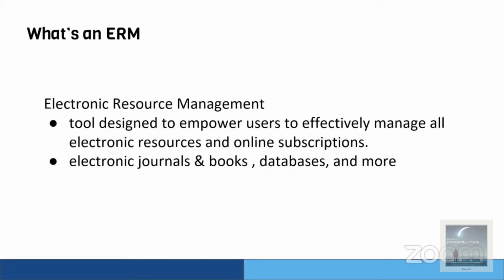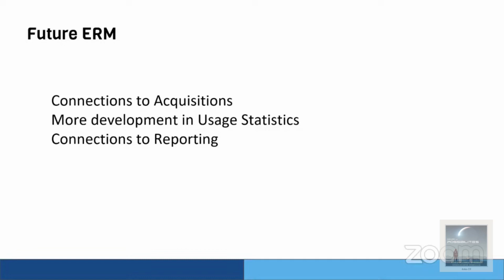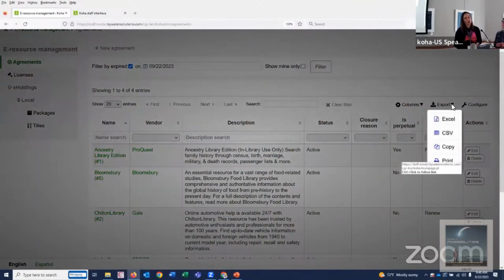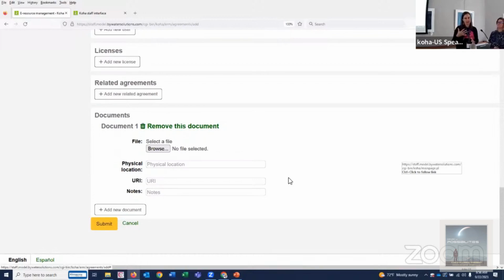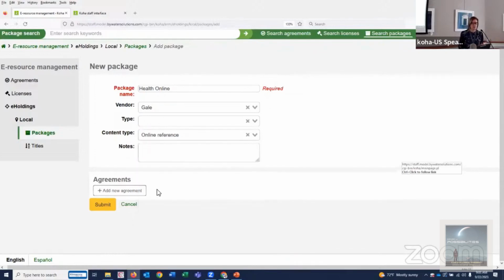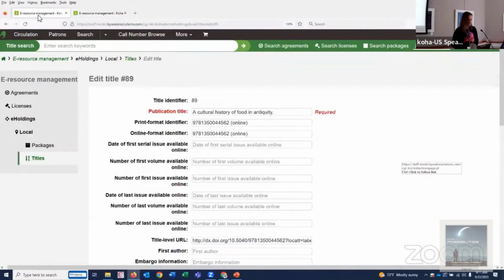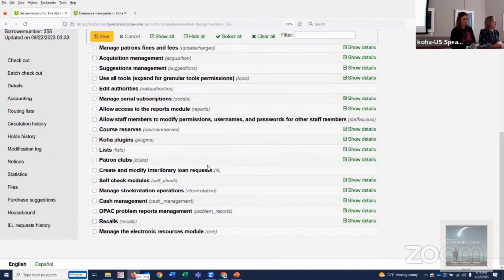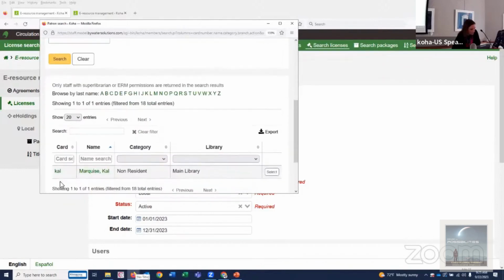How To Get the Most Out of the Koha ERM Module | E301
The ERM brings flexible management for electronic resources in Koha. Within the ERM, a library can create agreements, upload and add licenses, and attach documents. These are linked to Vendors within the Acquisitions module. In this presentation Kelly and Jessie will show you how to get the most out of the Koha ERM.

Jessie Zairo, Kelly McElligott (ByWater Solutions)